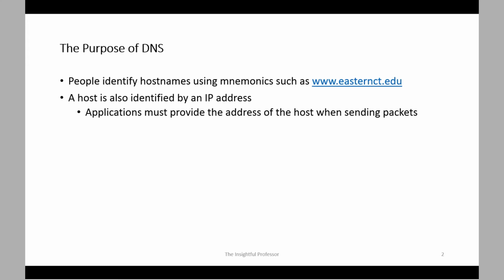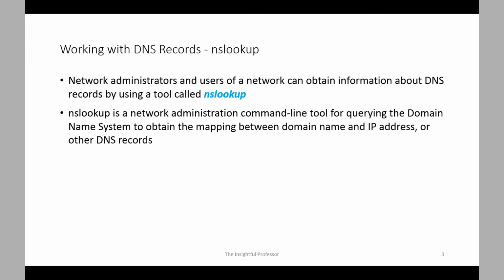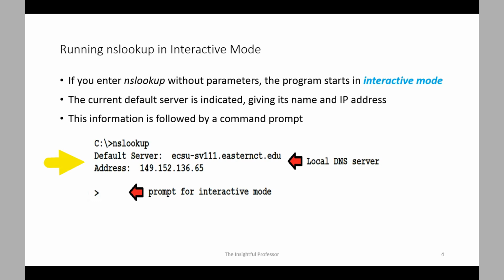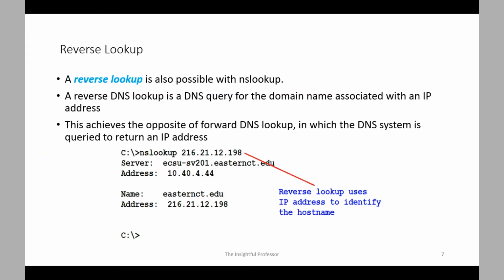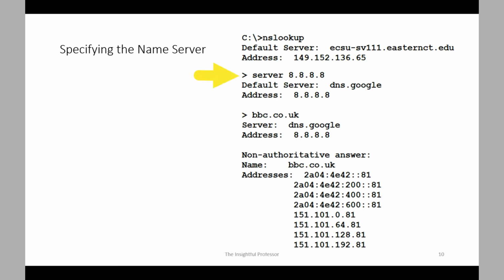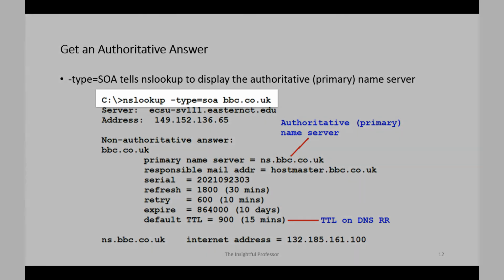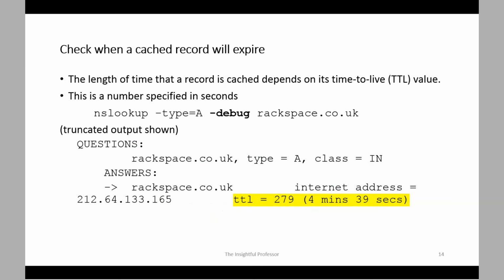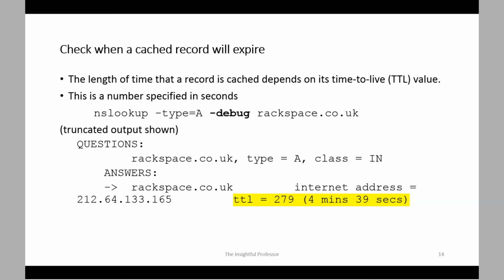Working with DNS - nslookup Utility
The Domain Name System, or DNS, holds information about domains and hosts. Information is stored in resource records. In this video, we use the nslookup utility to examine DNS resource records, thereby gaining a better understanding of DNS.